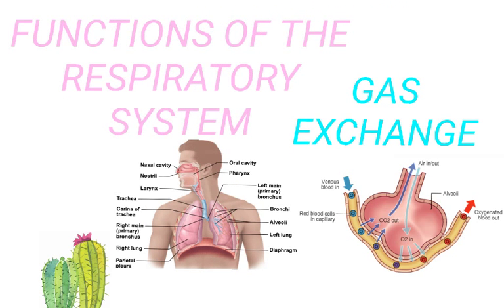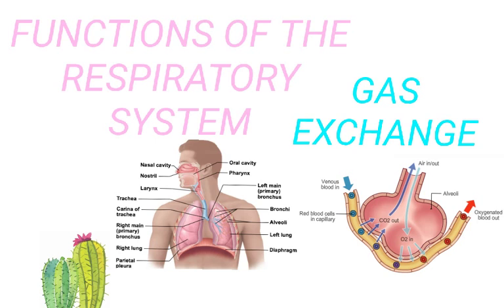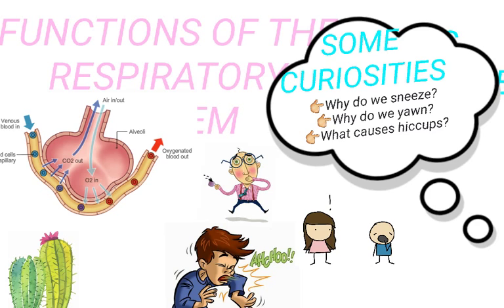Respiratory System 3 ESO E